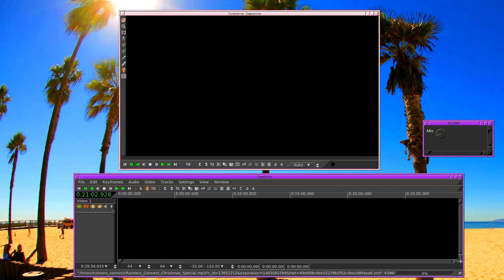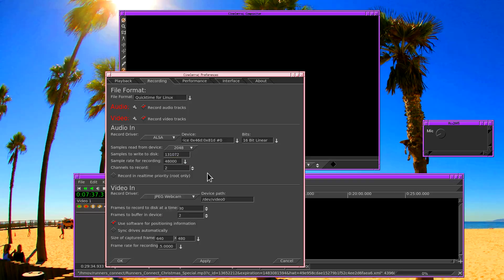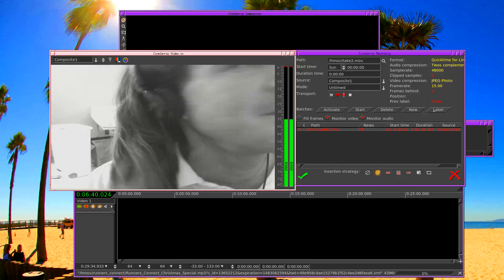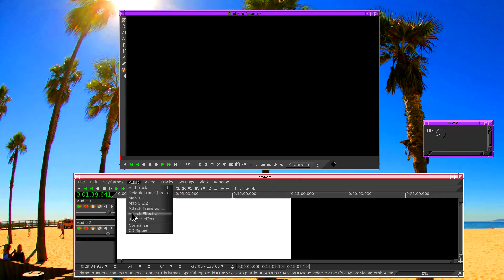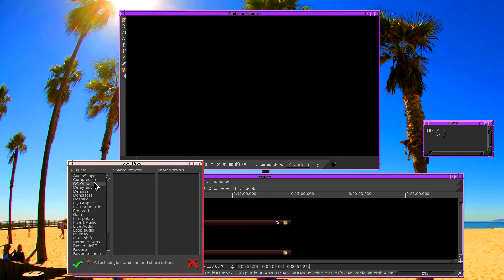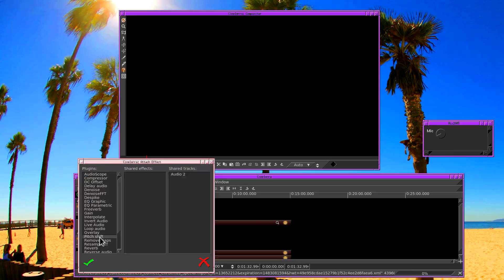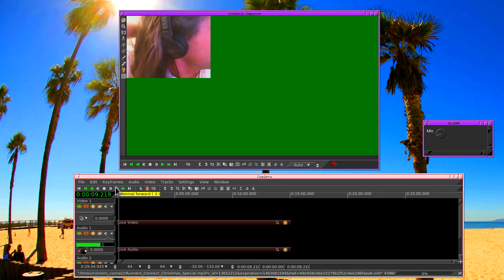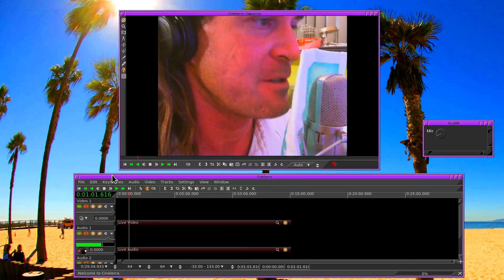Secrets of Cinelerra: live input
Pass live input through the timeline

It has a few errors & the mixing is awful, but hardly anyone watches these.  Buffer sizes are in samples, not bytes.  There was no point in resizing the recording frame size without conforming the project.  Audio delay was a lot longer when also passing video through, because it begins capturing audio immediately but doesn't play audio until the video driver initializes much later.

There was no easy way to mix the 4 channels so it was obvious what was coming through the passthrough & what was from the narration mic.